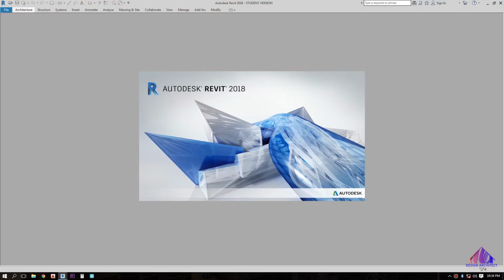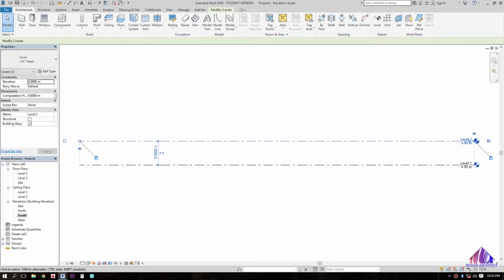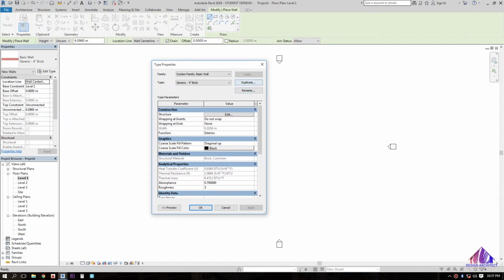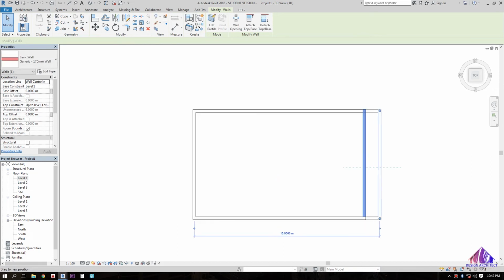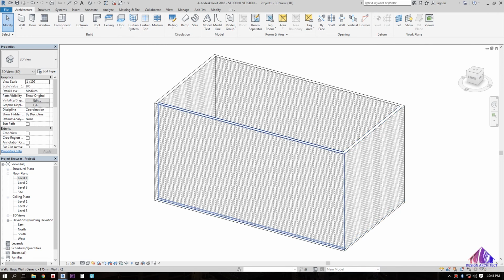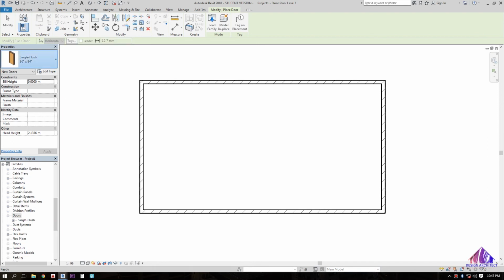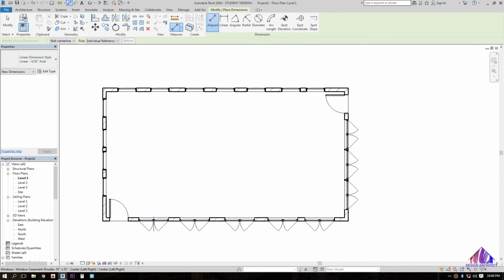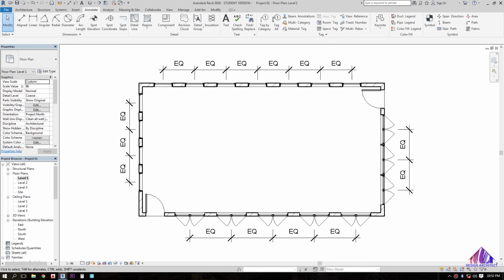Small Home Design Tutorial - Part 01